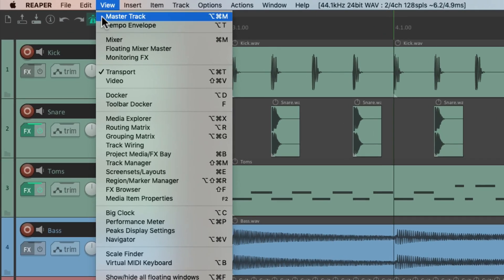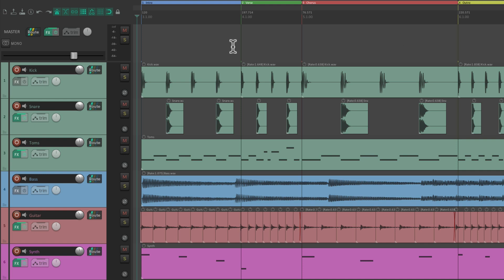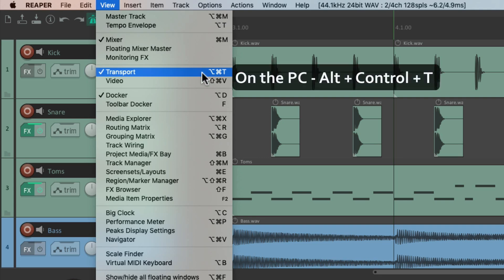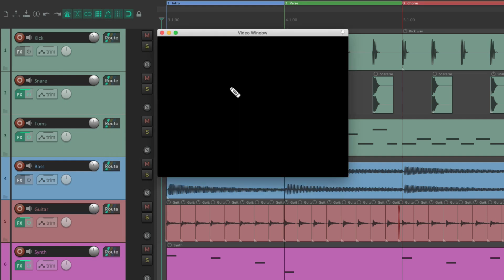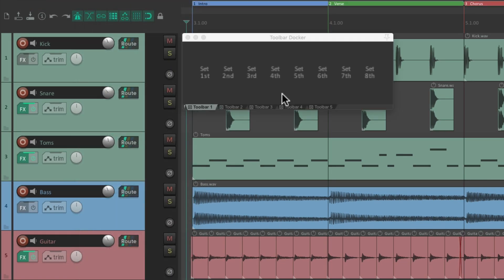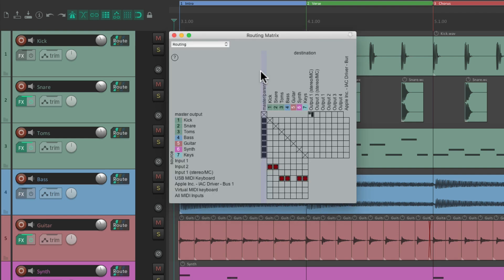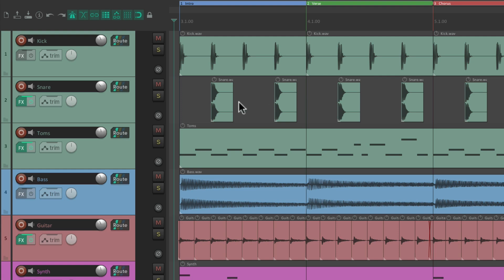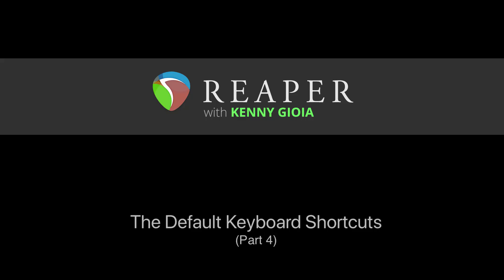The Default Keyboard Shortcuts in REAPER - Part 4 - View Menu Actions - Part A